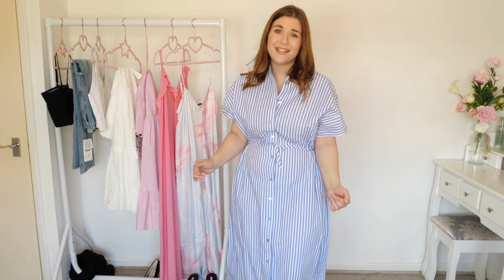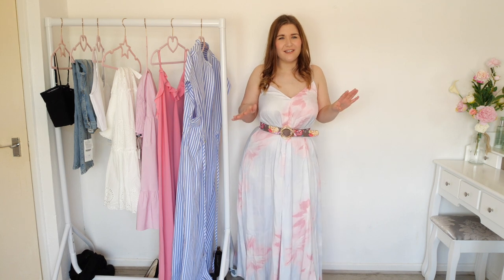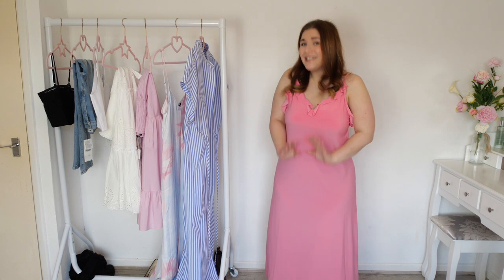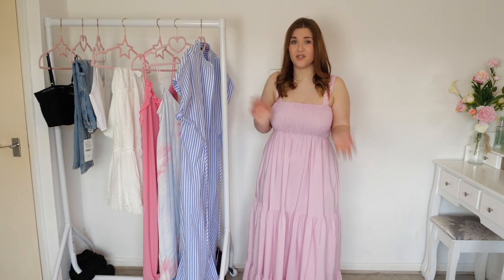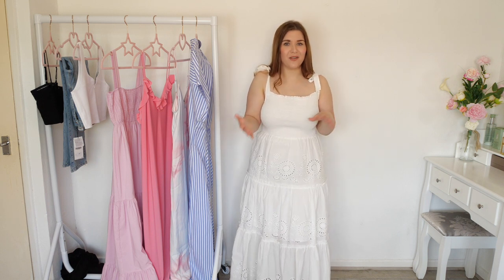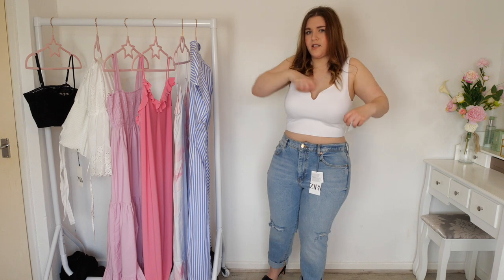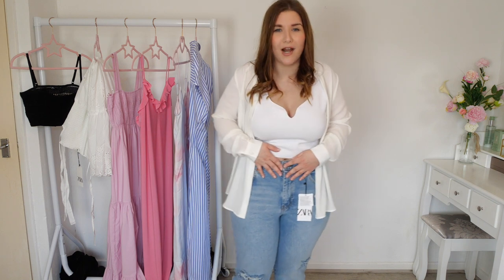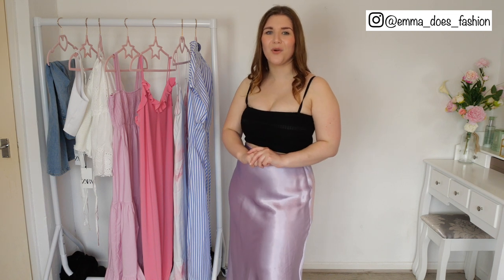ZARA HAUL + TRY ON! - SPRING SUMMER OUTFITS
ZARA TRY ON HAUL - SPRING SUMMER OUTFITS